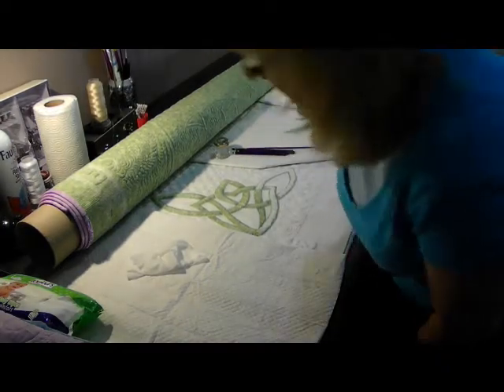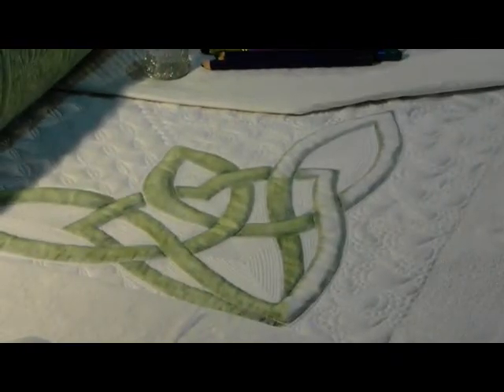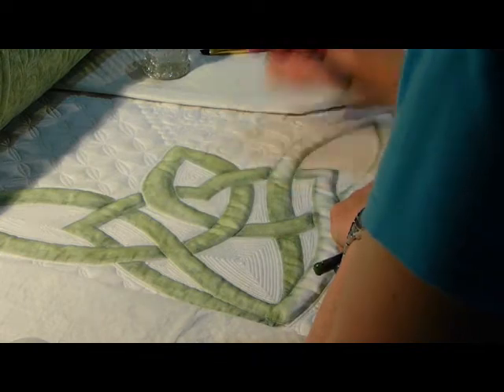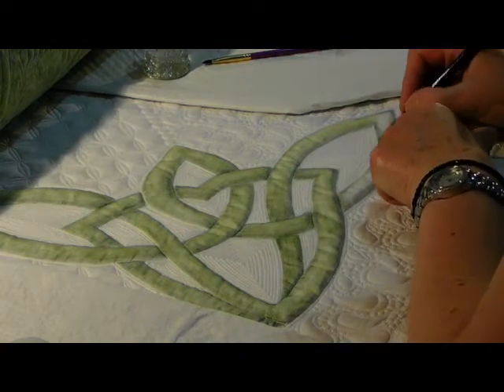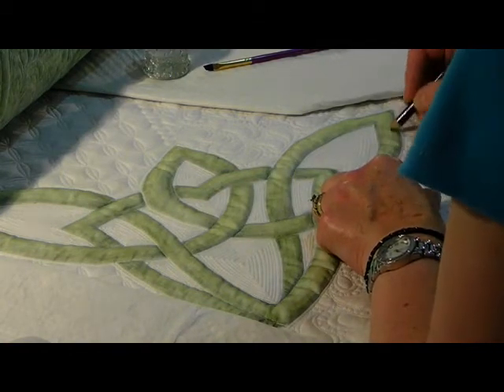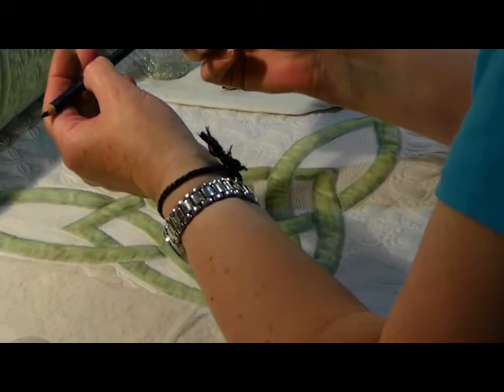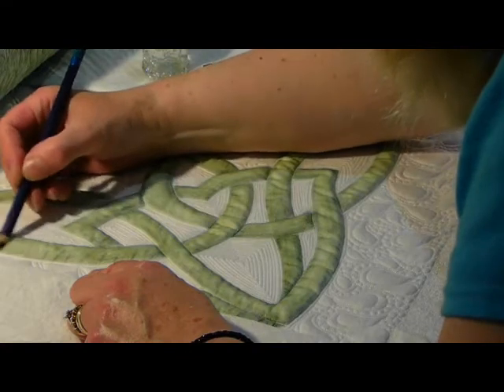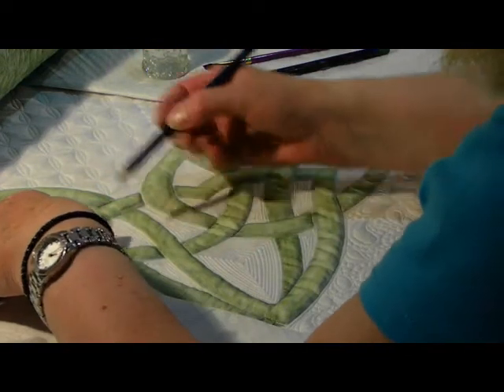Wholecloth Quilt Painting part 1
A little teaser

with kind permission.